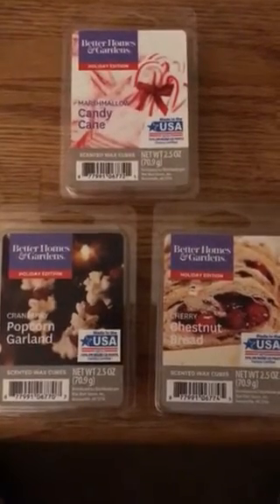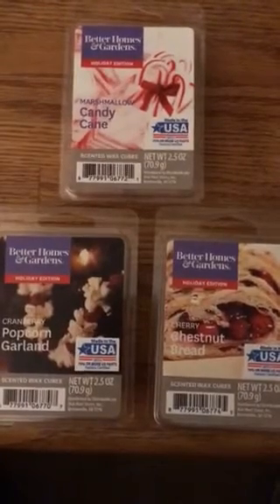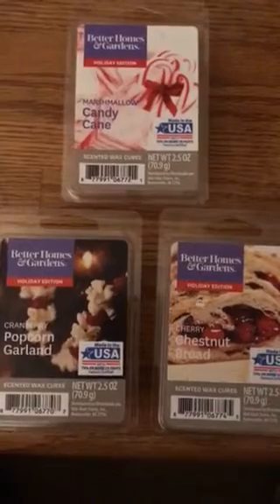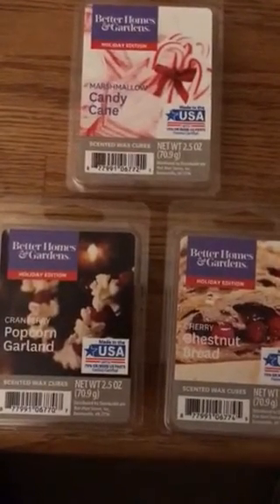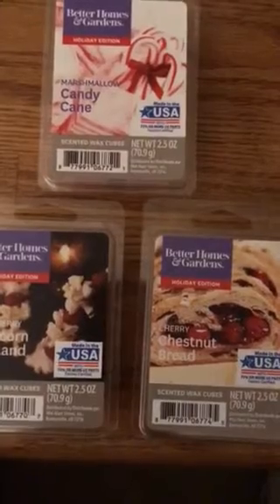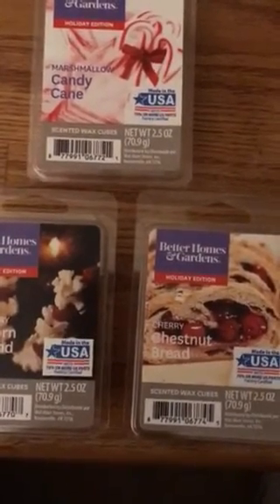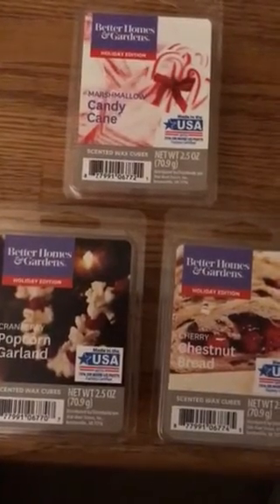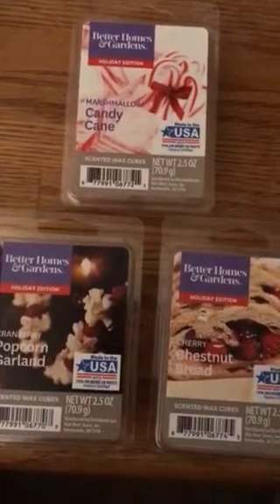Small Better Homes and Gardens Holiday Wax Melt Haul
These are very nice holiday scents and should easily be found at Walmart.